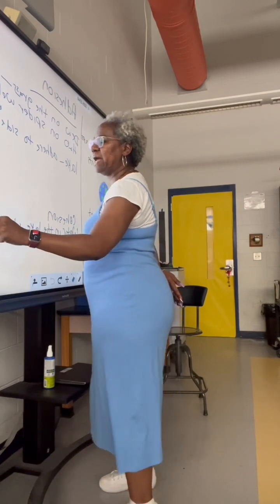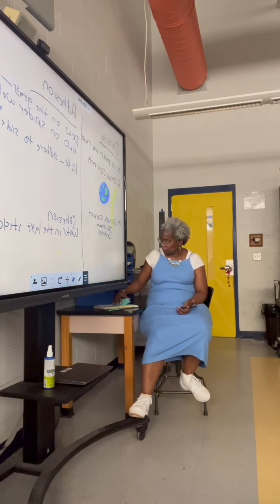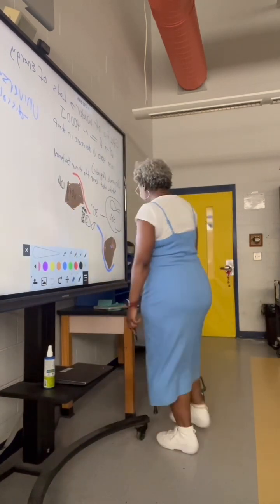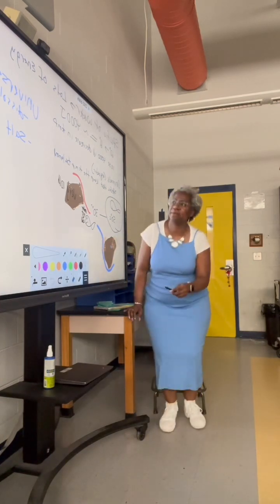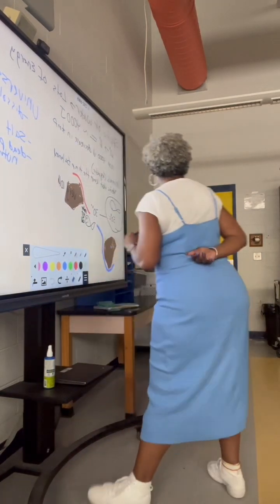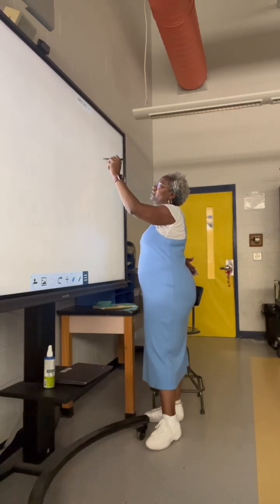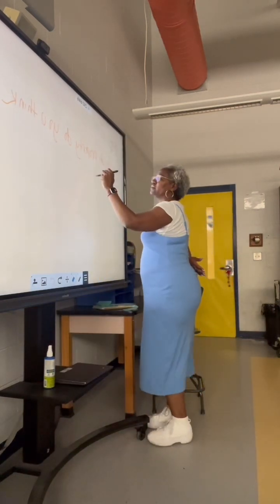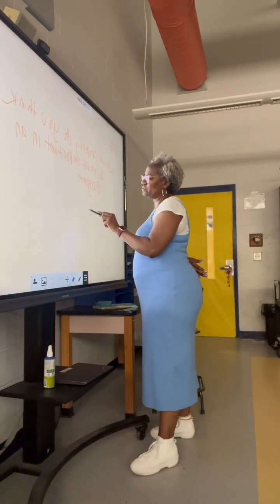Lesson part 2 3/20/25